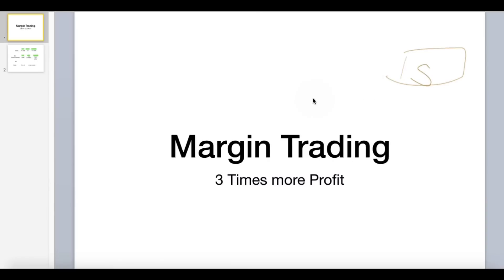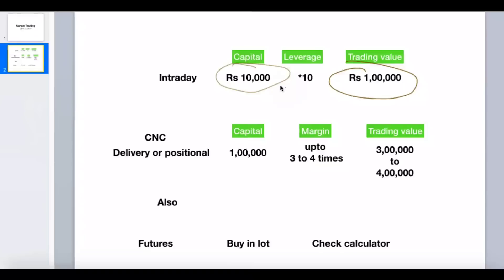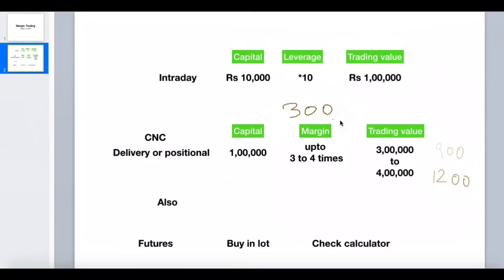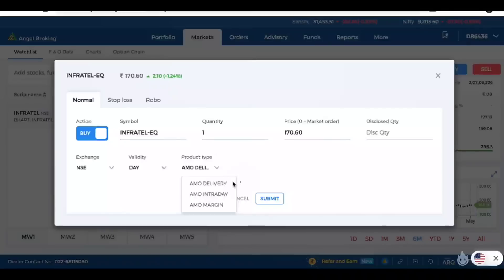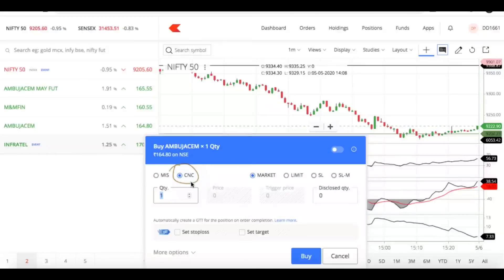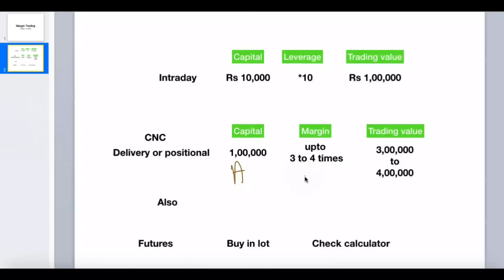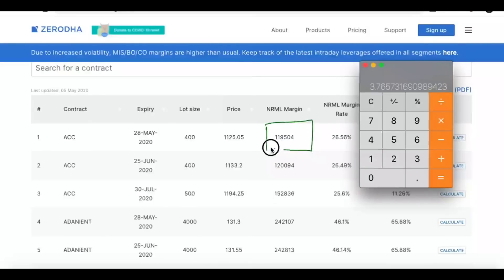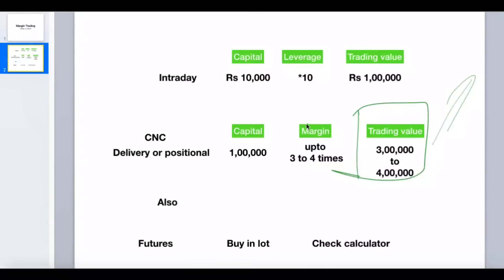3 Times more PROFIT - MARGIN TRADING EXPLAINED - DAY TRADING AND POSITIONAL TRADING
3 Times more PROFIT - MARGIN TRADING EXPLAINED - DAY TRADING AND POSITIONAL TRADING

or this